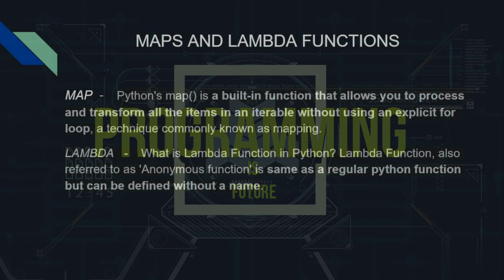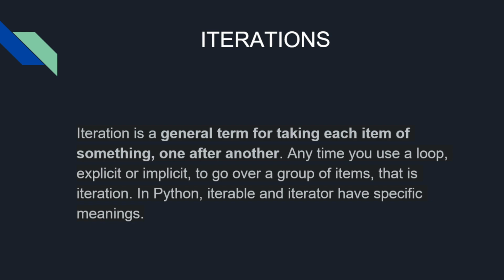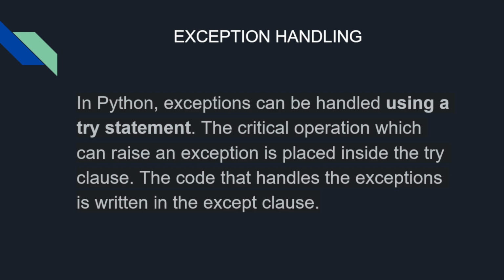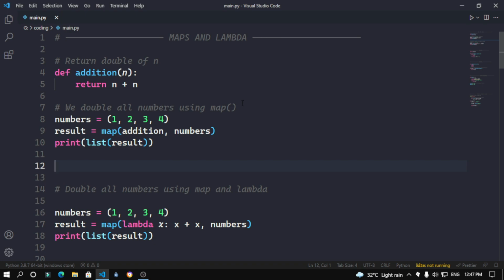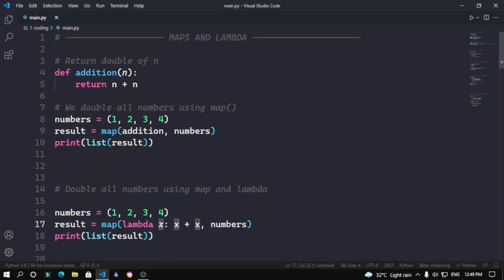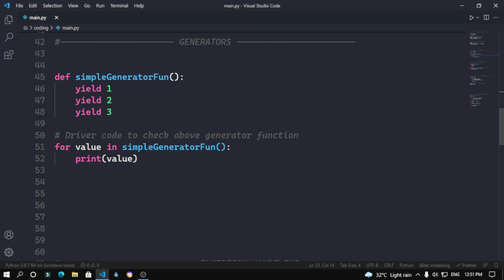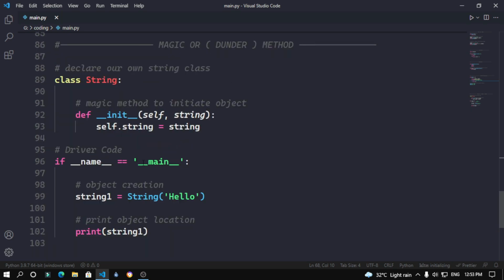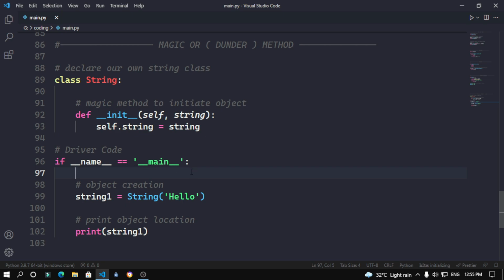Learn Python 5 Advance Concept 2021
Python is a high-level, object-oriented programming language that has recently been picked up by a lot of students as well as professionals due to its versatility, dynamic nature, robustness, and also because it is easy to learn. Not only this, it is now the second most loved and preferred language after JavaScript and can be used in almost all technical fields, be it machine learning, data science, web development, analytics, automation, testing, artificial intelligence, and a lot more.

Talk with ya ?